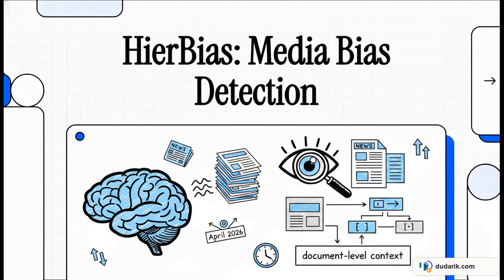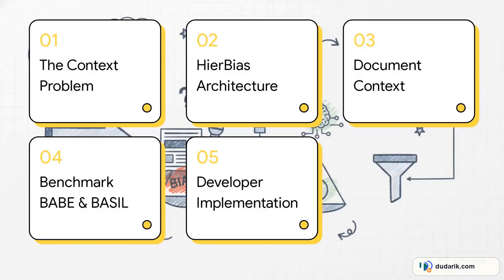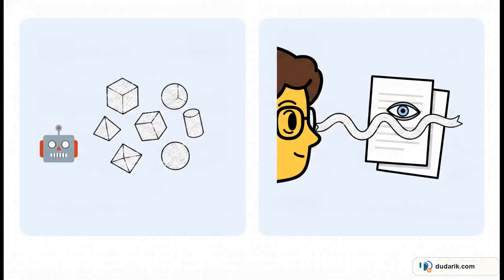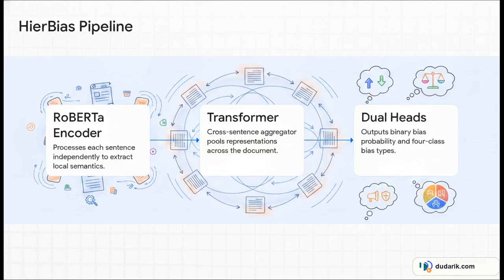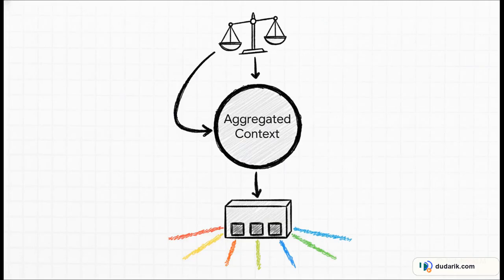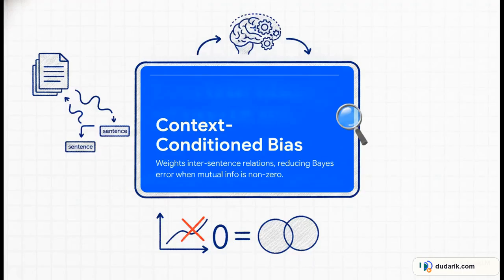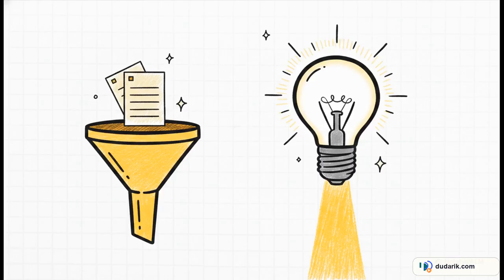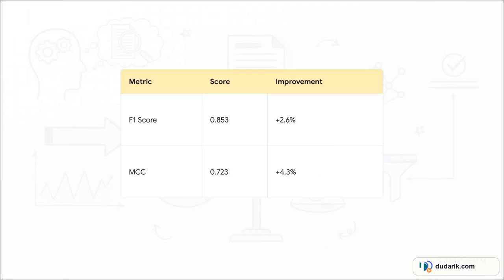HierBias: Context-Conditioned Hierarchical Media Bias Detection with Multi-Task Type Classification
A hierarchical neural architecture that models inter-sentence context to improve media bias detection accuracy and sample efficiency on BABE and BASIL datasets.